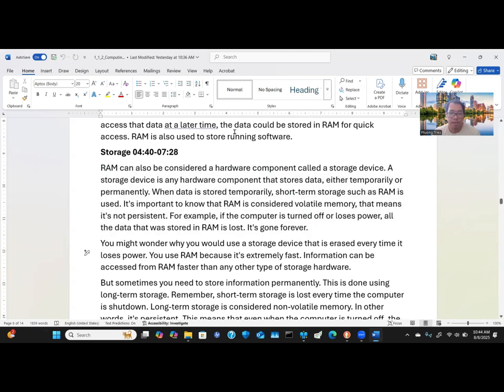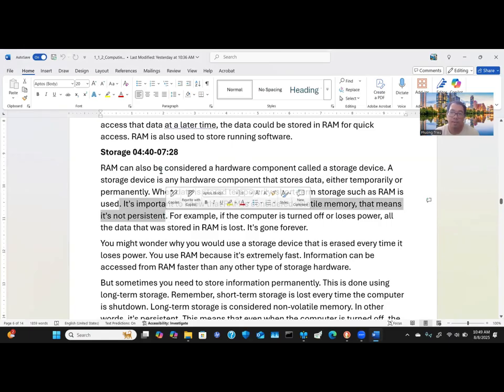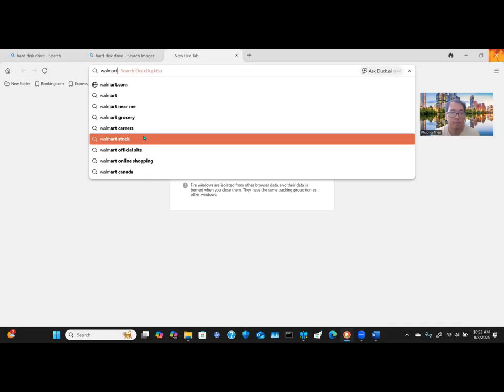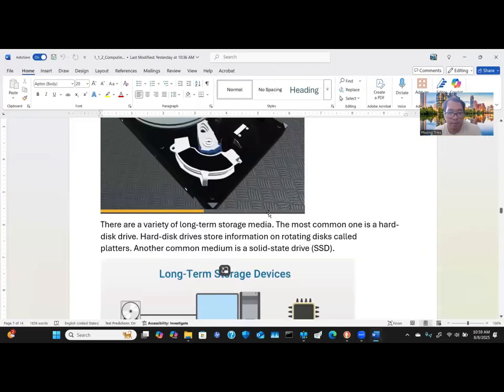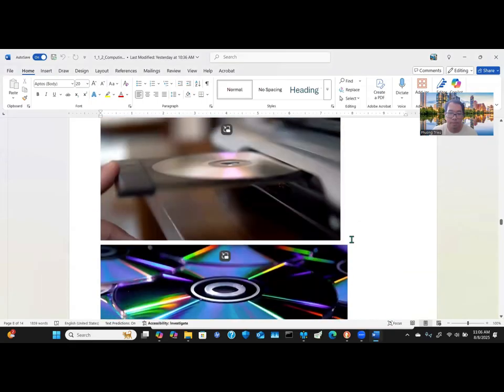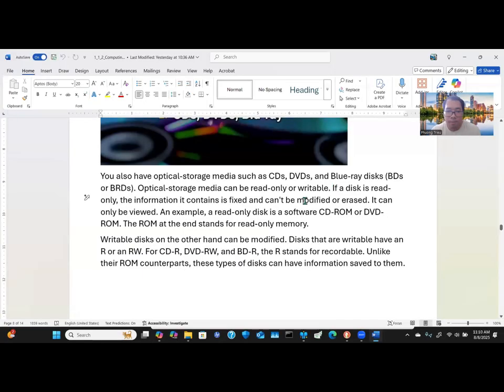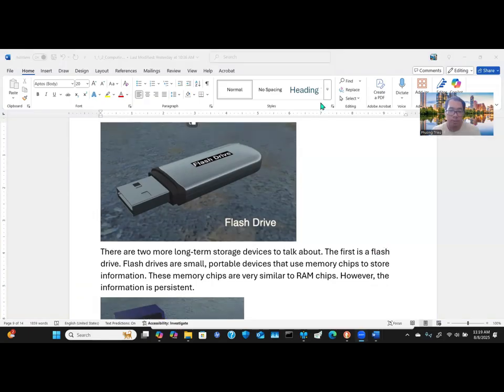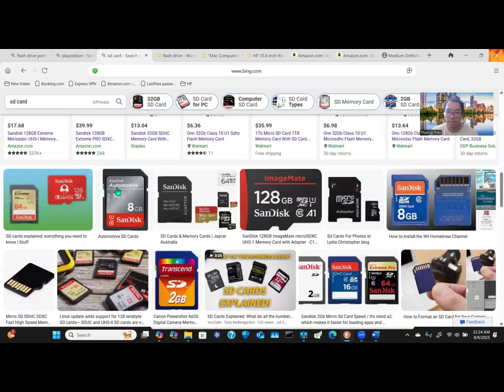Computer: Storage Devices